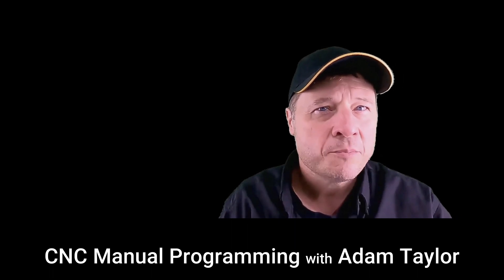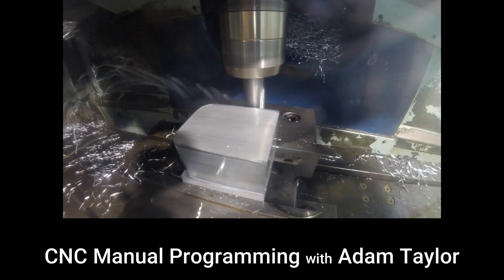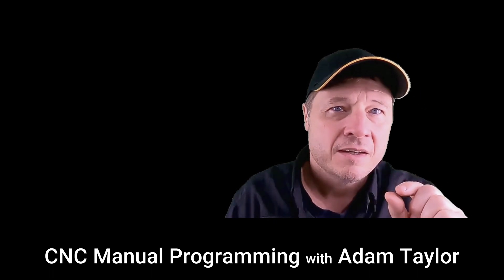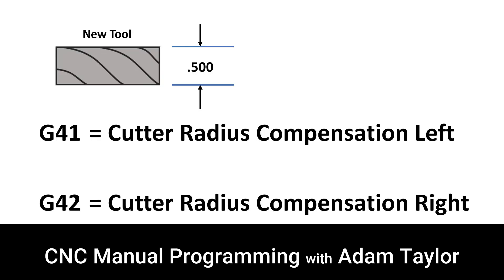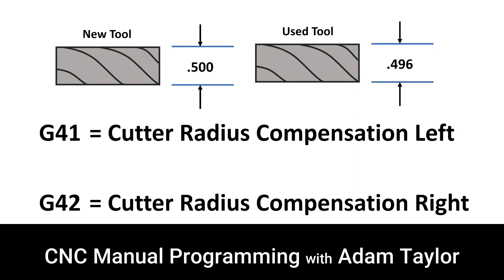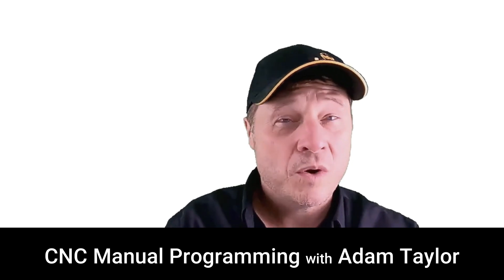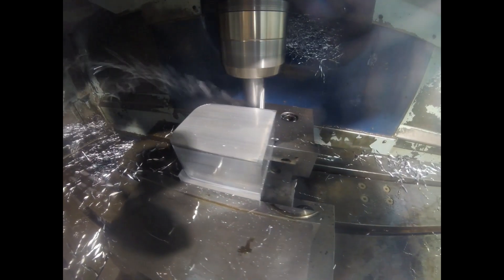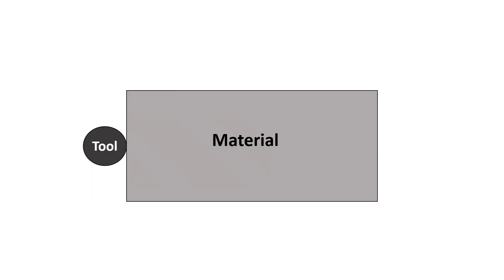CNC manual programming lesson 7 part 1 G40 G41 G42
G41 and G42 are important codes to learn as you endeavor to become a better CNC programmer. These codes help you get the most life out of your tools and save you time when tools wear and parts begin to approach their tolerance limits.
Try and memorize these codes while you wait for the next video.
Whether you are a manual machinist, a hobbyist or just interested in learning how CNC programming code is structured, then this video series is for you. This series will teach you all about programming language so that you can manufacture parts without the aid of CAM software.

Upcoming videos will cover dozens of codes and their proper usage including troubleshooting common code problems.

Learning how to program with CNC code will open up many opportunities for you in machining and manufacturing.

Please feel free to message me if you have any questions or would like any further help in CNC machining.  I am a machinist by trade and worked as a CNC machinist for a decade before beginning my teaching career in machining and CNC programming.